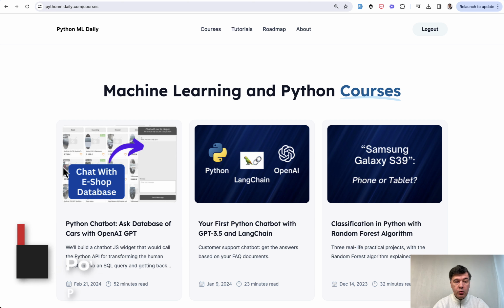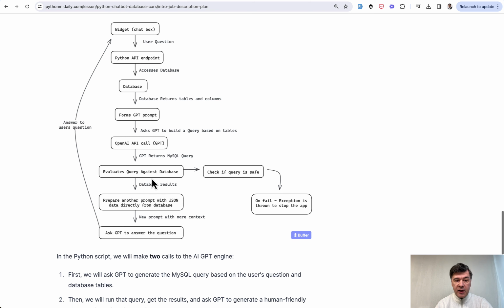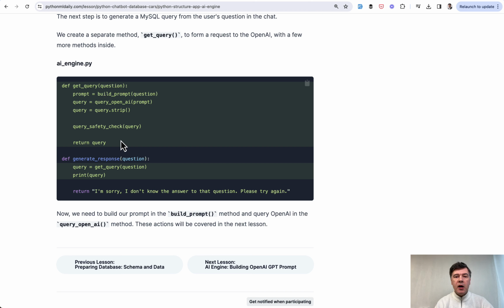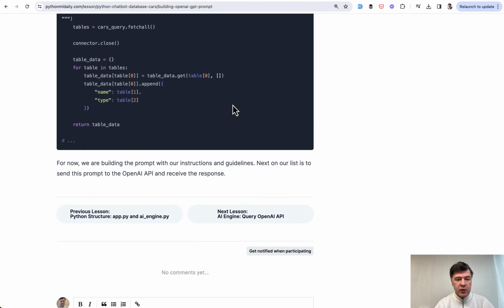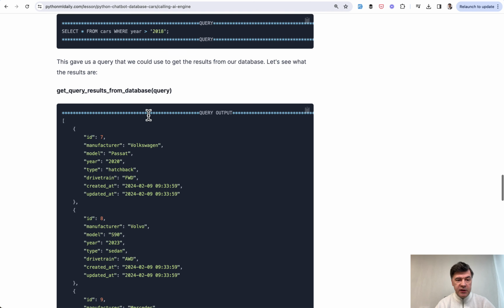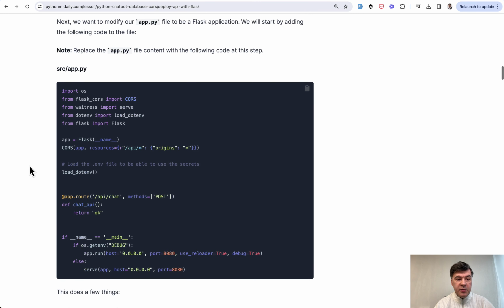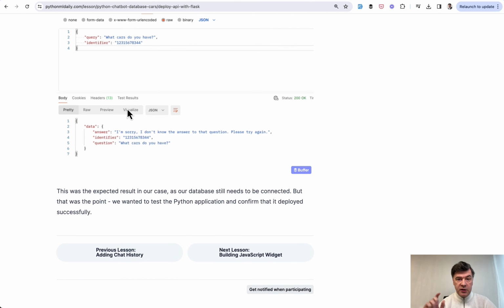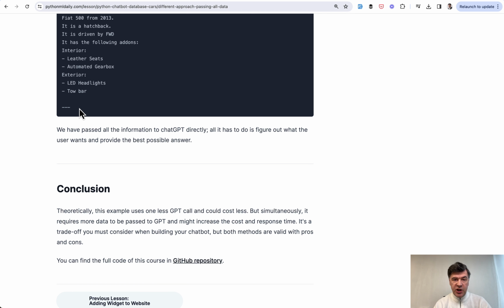Python Chatbot on Website: Ask DB of Cars with GPT-4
Building a chatbot step-by-step with Python, Flask and JavaScript.